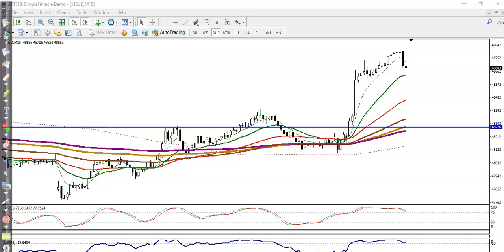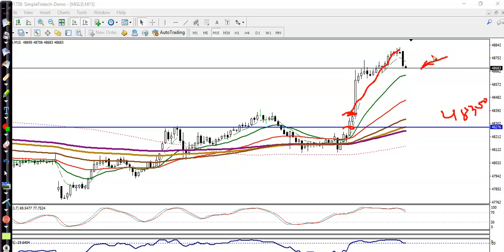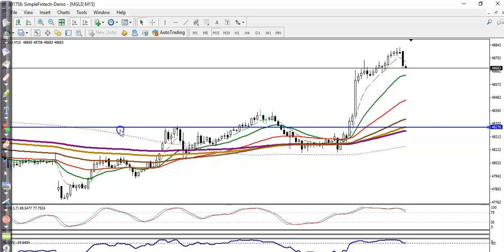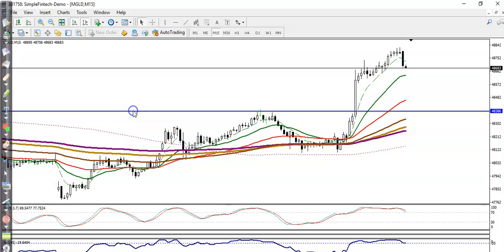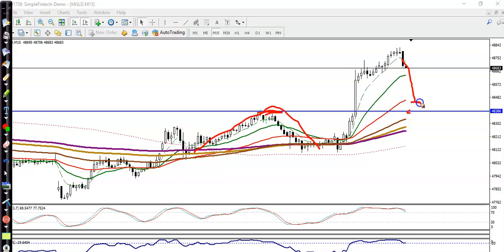Gold Analysis Pivot Point Market Trend and Range - 8th July, 2020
Gold analysis - 8th July 2020